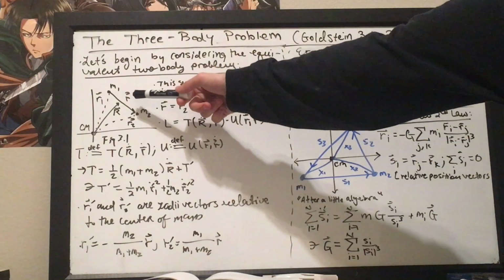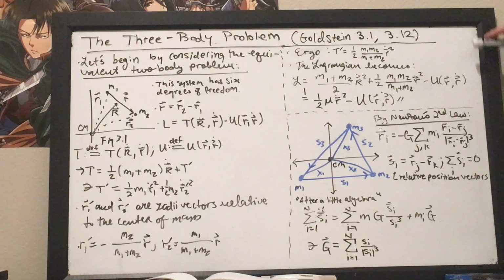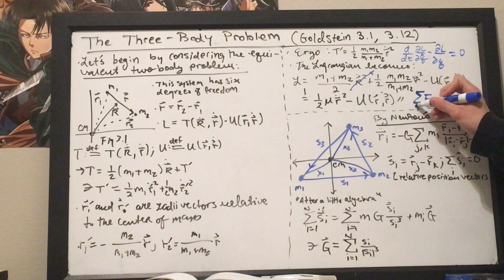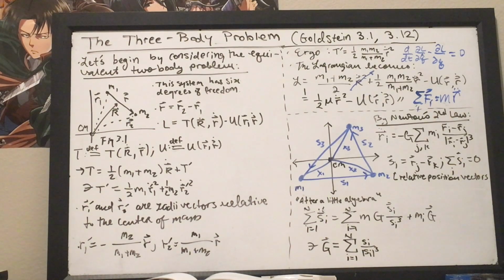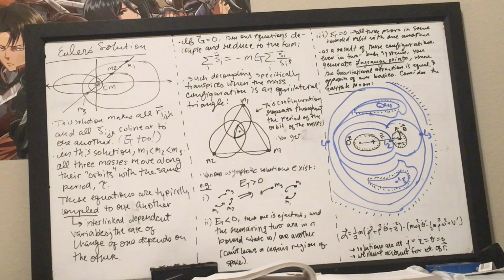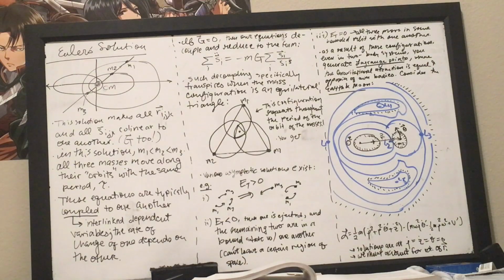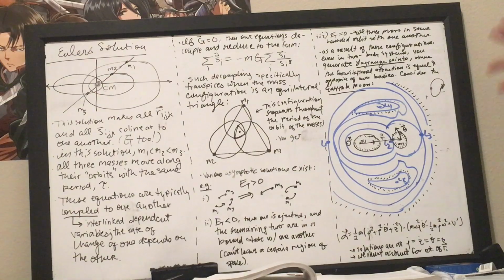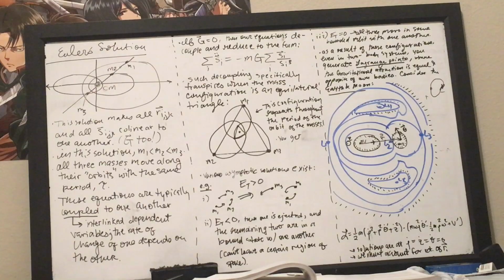Daily Physics Upload: The Three-Body Problem